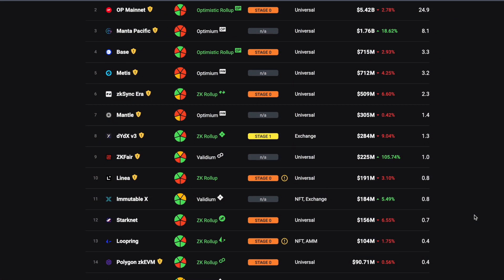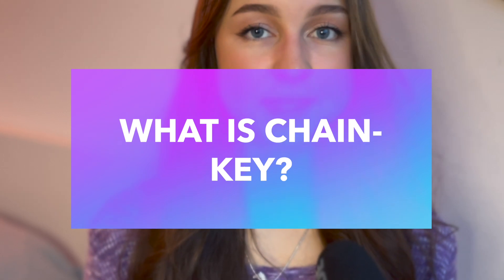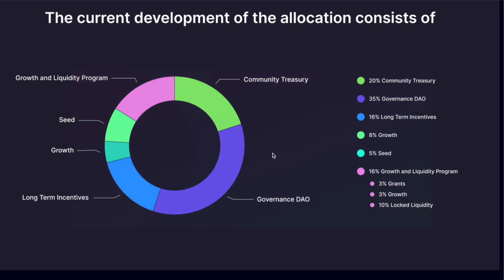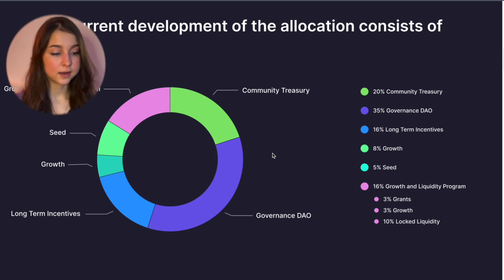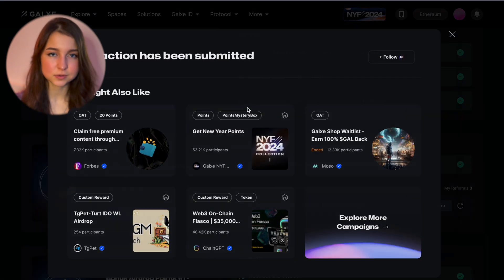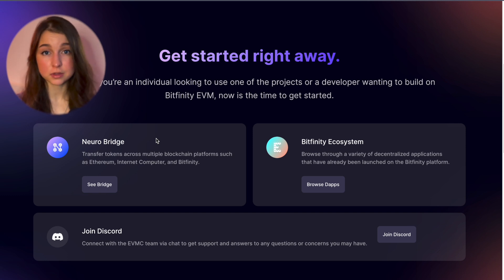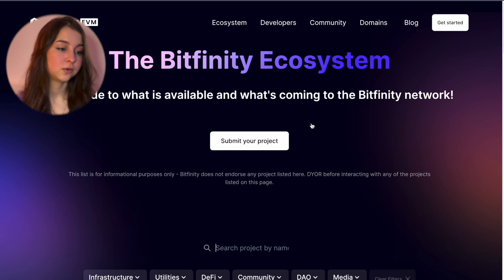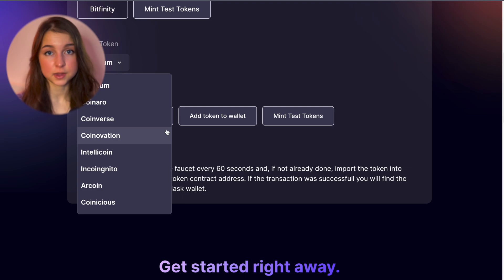🪙 BITCOIN + EVM Layer 2 Bitfinity Built on ICP 🤯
A lot of hype has been around Bitcoin and Layer 2s recently. Bitfinity is a Bitcoin L2 and it recently fundraised $5 million. Let's check out the technology behind and it the tokenomics. Is there a potential for an airdrop?

TLDR: With Bitfinity, you will be able to deploy smart-contracts for Bitcoin, Ordinals, BRC-20 - all written in Solidity. Bitfinity is built on the Internet Computer and promises 1k+ TPS.

Time stamps:
00:00 What is Bitfinity
0:40 Layer 2 landscape
0:54 Chain-key technology
1:47 What is Internet Computer Protocol
2:26 ICP backers
2:36 Bitfinity funding
3:31 Bitfinity tokenomics - airdrop?
4:14 How much VCs paid in funding rounds
4:35 How to participate
5:33 Neura bridge
5:57 Develop for Bitcoin in Solidity!
6:21 Faucet
6:36 Ideas / questions?